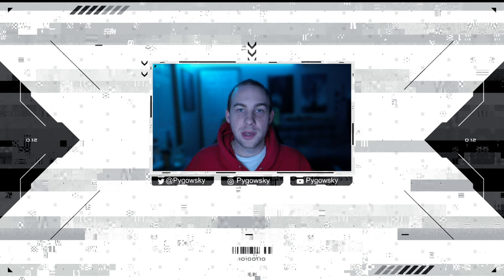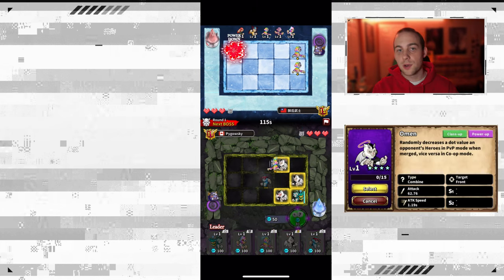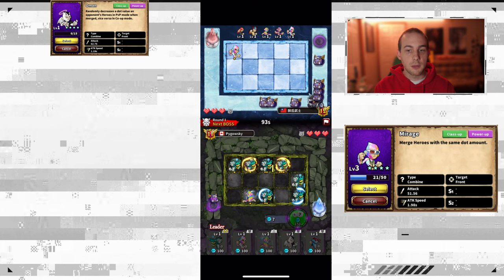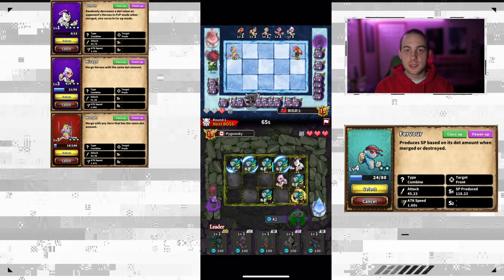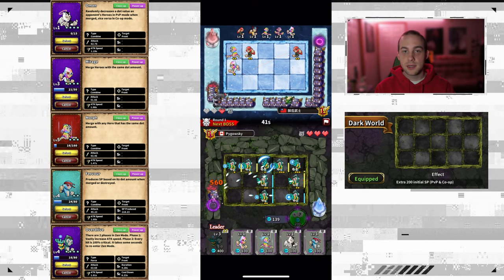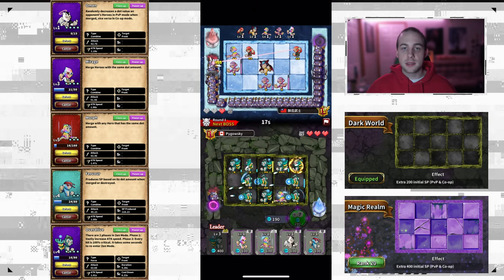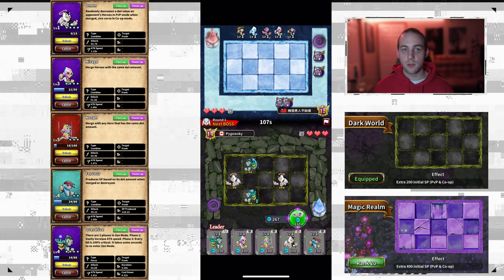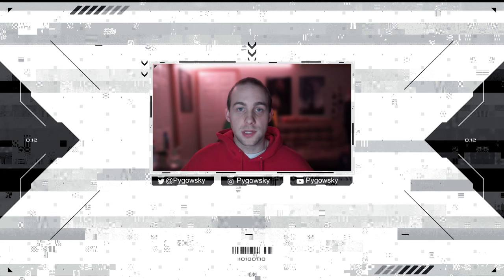Defend the Kingdom TD - Fast Win Omen Team!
Defend the Kingdom is a casual PVP Tower Defense Game where players unlock heroes to battle waves of enemies. Assemble your team of Monkey Legend Heroes and select a Team Leader wisely that will battle against the invaders.

With over 45 kinds of Monkey Legend Heroes and more than 100+ possible combinations, collect more heroes, summon powerful units, and merge them all!

This team is comprised of Omen, Mirage, Morph, Fervour & Overdrive! Watch until the end to see a 27 second victory.

Kingdomverse is a PLAY-TO-OWN (P2O) mobile game metaverse made of multiple different casual mobile games including Defend the Kingdom.
0:00 - Intro
0:17 - Heroes
1:36 - Skins
1:56 - Strategy
2:13 - 17 Second Win
2:51 - Outtro